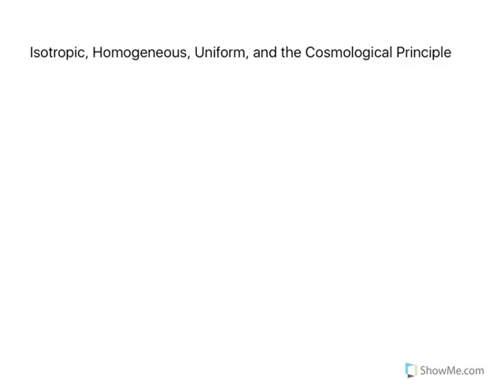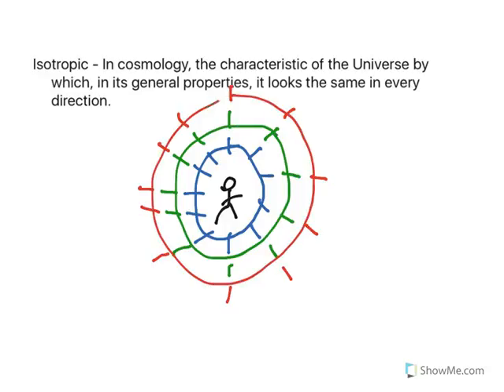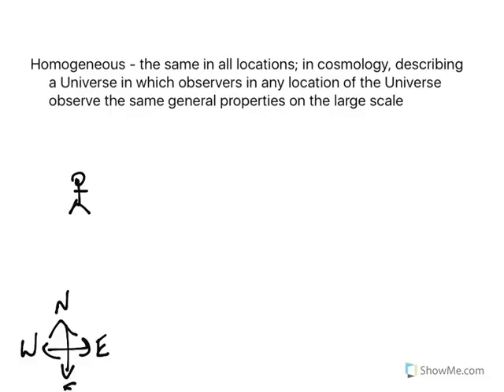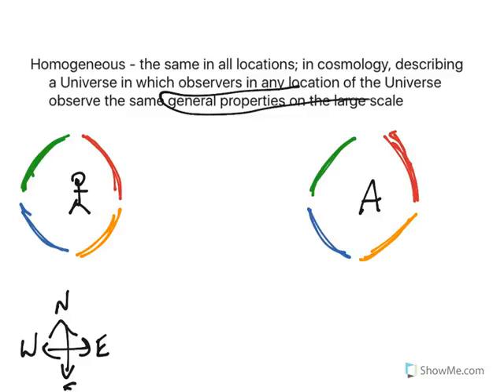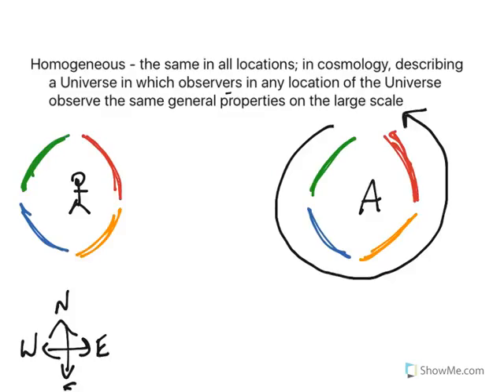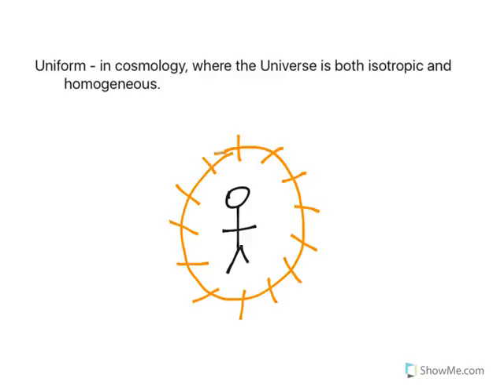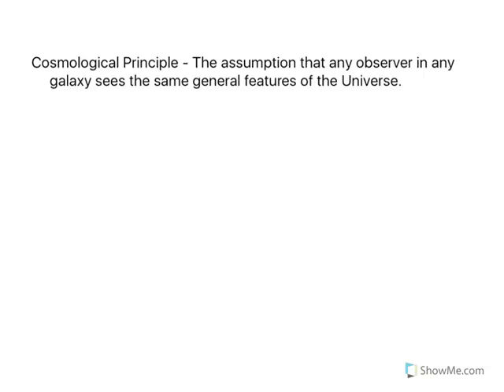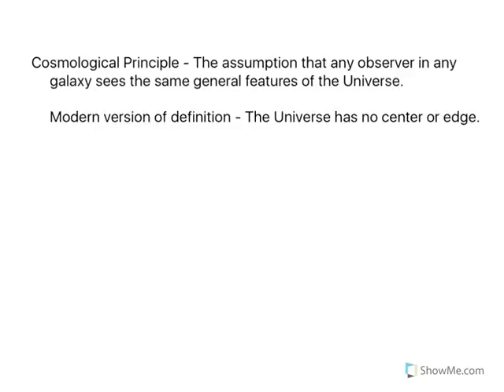Isotropic,Homogenous, Uniform, Cosmic Principle